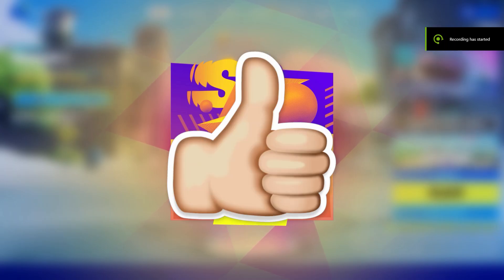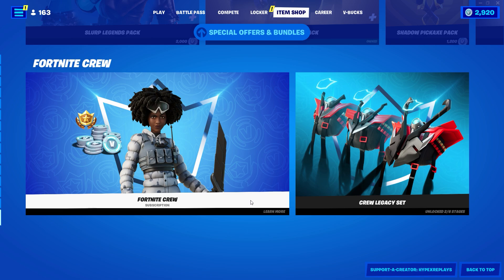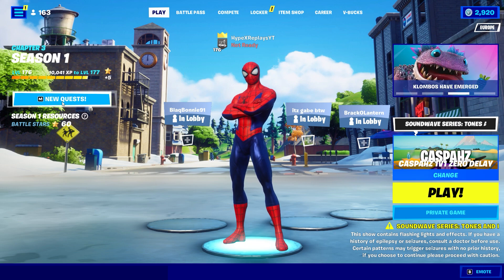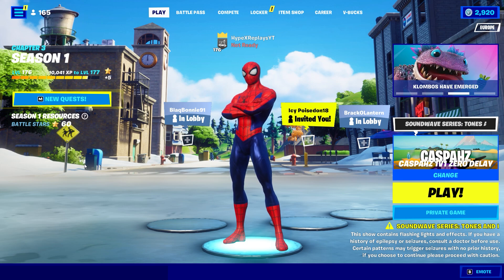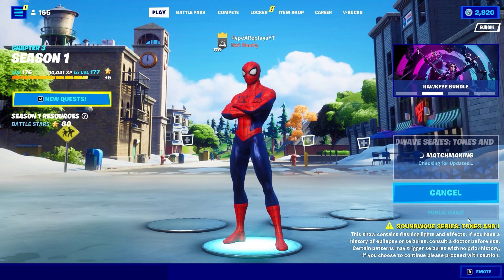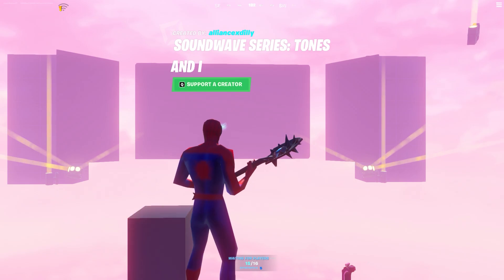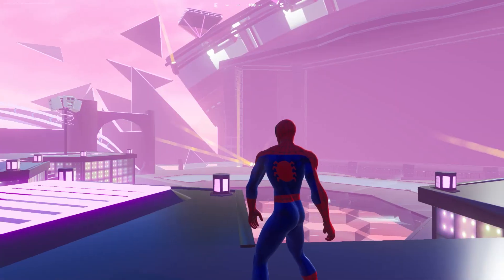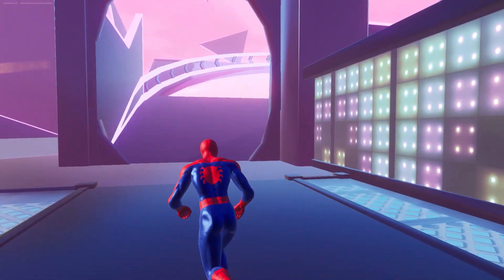How To Complete ALL SOUNDWAVE SERIES TONES AND I QUESTS in Fortnite! (Quests Guide)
What’s up guys in this Fortnite battle royale video I’m gonna be showing you guys Fortnite in Fortnite battle royale for Battle royale and Soundwave Series Tones and I Quests or Soundwave Series Tones and I Challenges and Fortnite Concert Coin also Fortnite Concert how to do the New Soundwave Series Tones and I Quests for Fortnite quests and fortnite challenges Chapter 3 for Quests and Fortnite Concer challenges or quests even Soundwave Series Tones and I Quests Fortnite or fortnight and  Soundwave Series Tones and I Challenges fortnite challenges.  Hopefully you guys enjoyed this video!